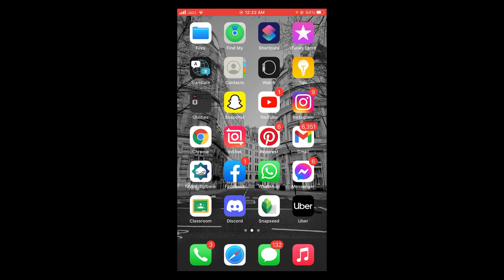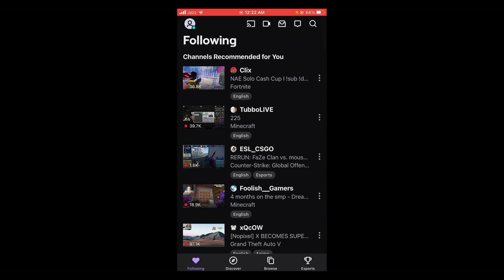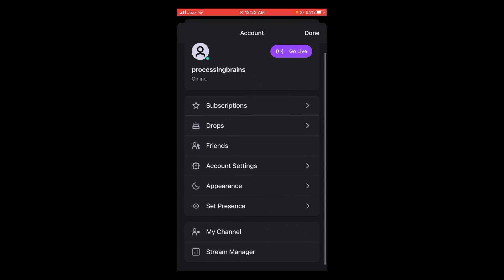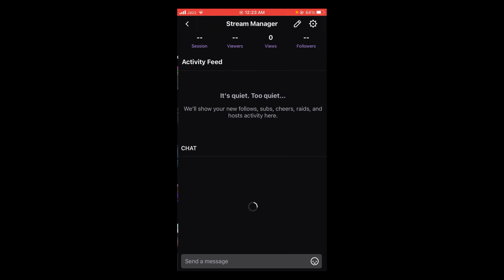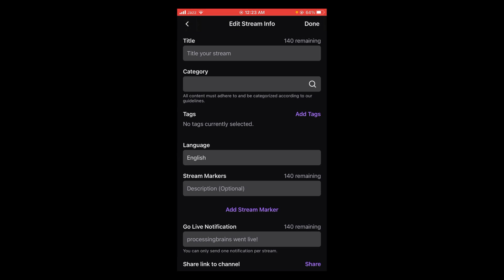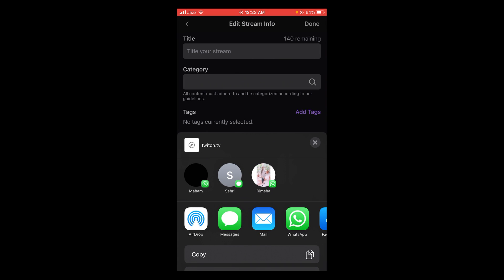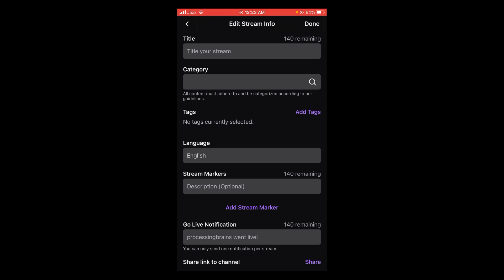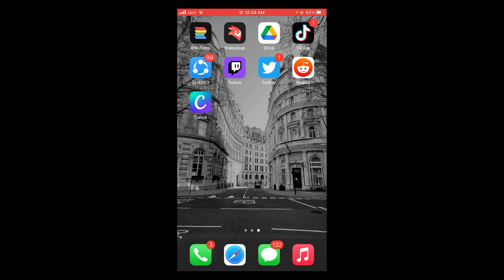How to Copy Twitch Profile Link (Quick & Simple) | Copy and Share Twitch Profile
Learn How to Copy Twitch Profile Link. It is simple process to copy and share twitch profile link, follow this video.

0:00 Intro
0:05 Copy Twitch Profile Link